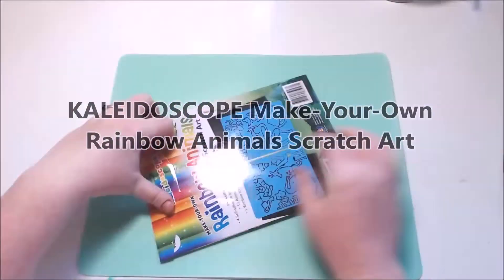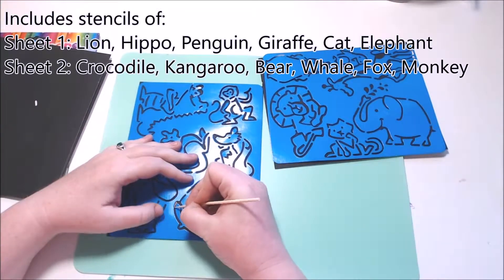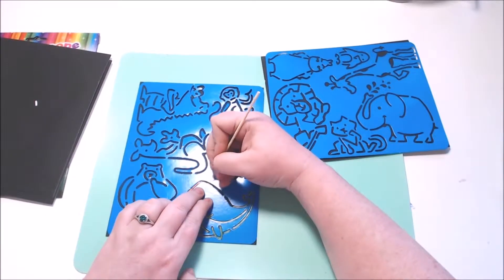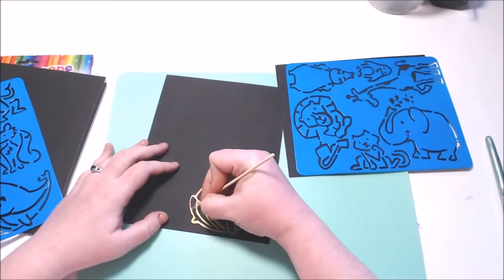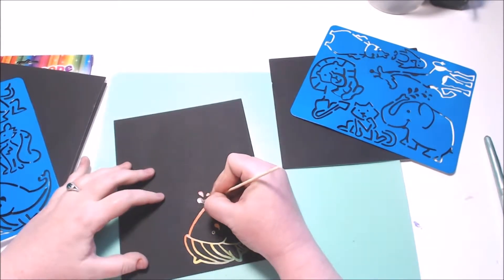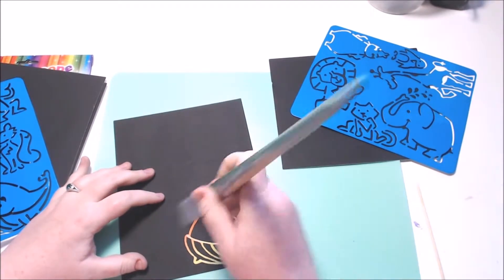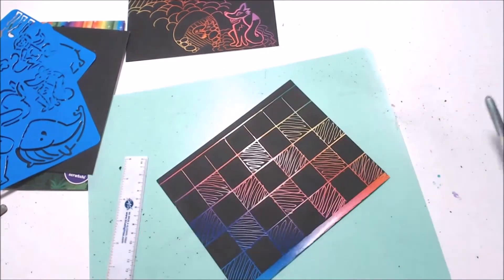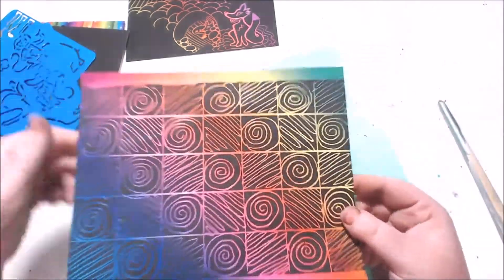Kaleidoscope Rainbow Animals Scratch Art Scratchboard Scratch Paper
This is another Awesome Kit from Kaleidoscope, This is a Scratch board art kit, with 4 sheets of Scratch Paper (21cm x 17cm) , with a Rainbow Design under the Black scratchy black material. There are also 2 sheets of 12 animal stencils, and a Wooden Stick to scratch with.

This is the link for the Kaleidoscope Scratch Art kits, which the Stencils included will vary from time to time.
Seems the version I got was "Jungle" themed

This helps me purchase more books and art supplies for my Channel to review for you :)

However if you don't want to use these links, That's OK :) - Please internet search the title provided to navigate to your favourite online store.